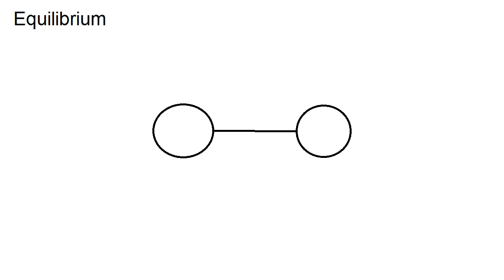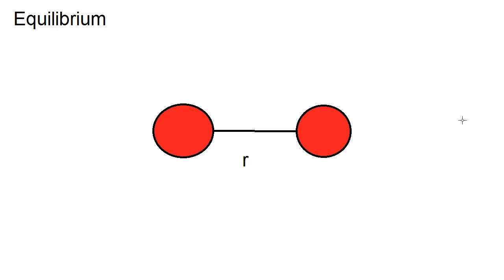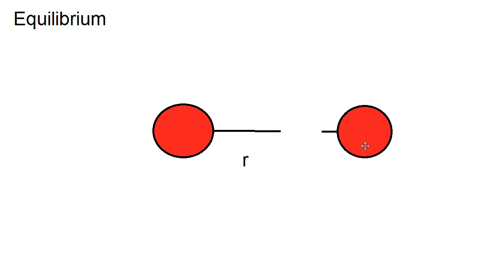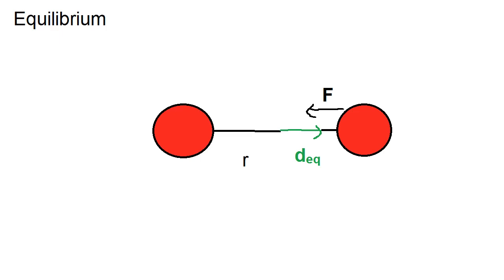Lesson 10 Part 1 Elastic Systems and Equilibrium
A brief description of elastic systems and Hooke's law and its relationship to the concept of equilibrium